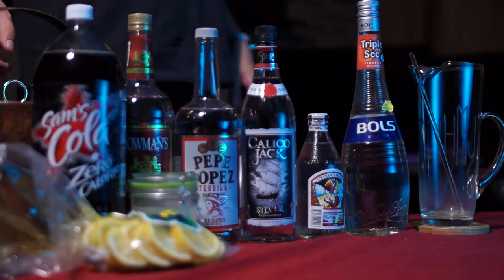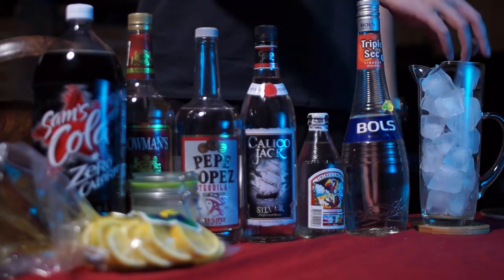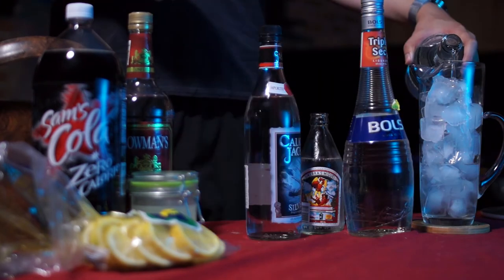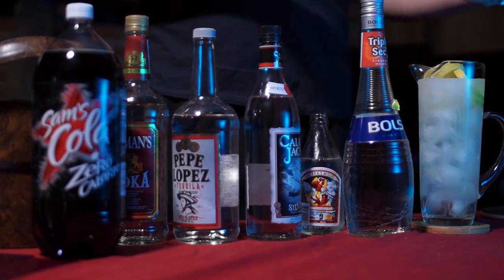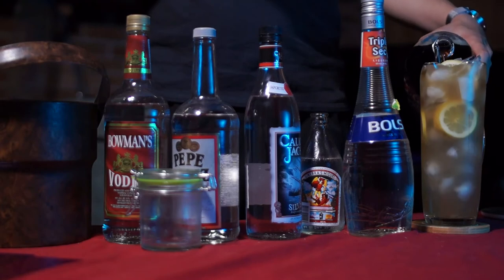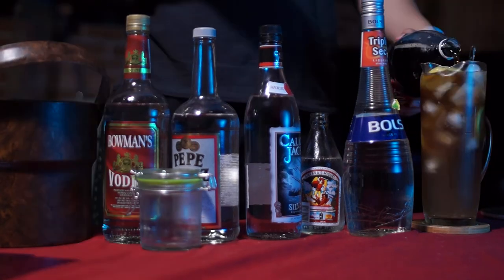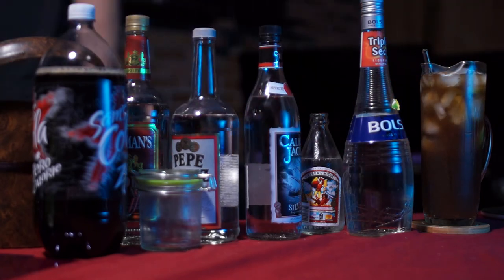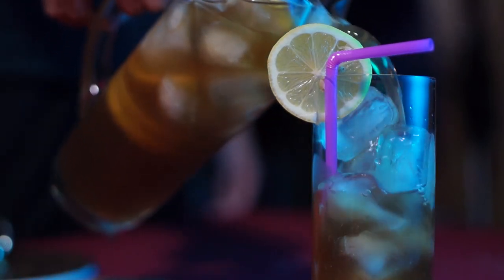Drinking With Nam: Long Island Iced Tea